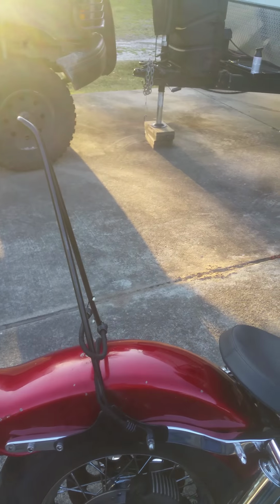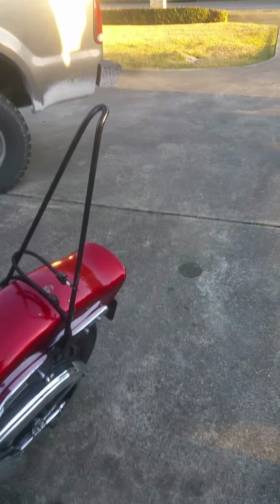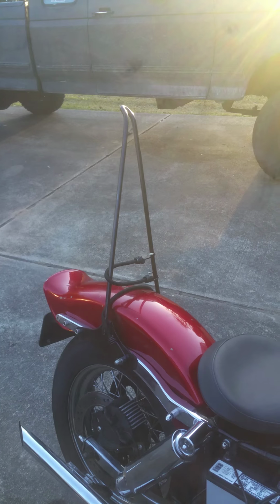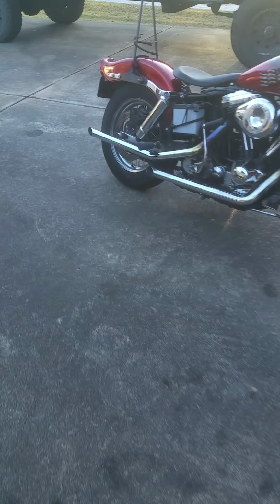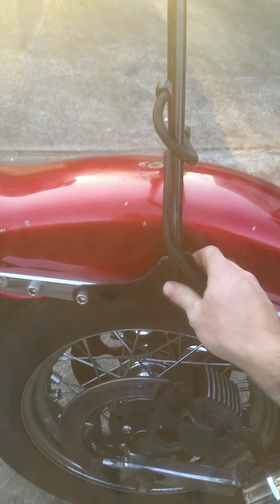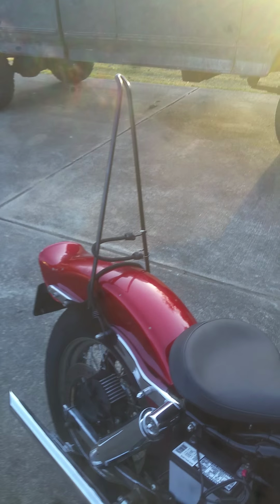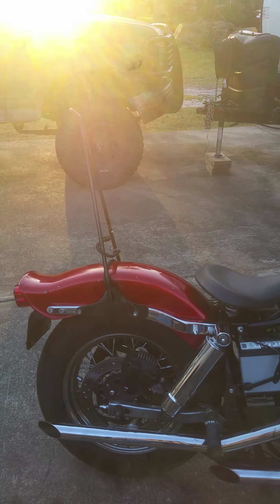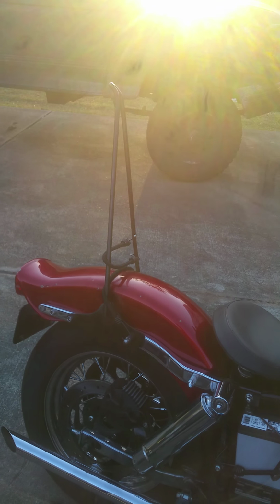Map gas torch sissy bar